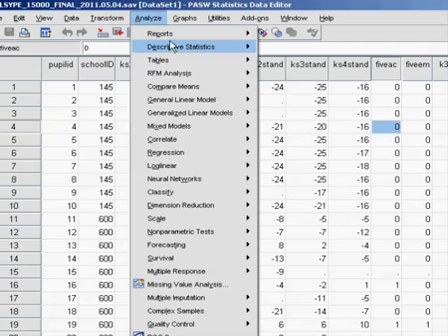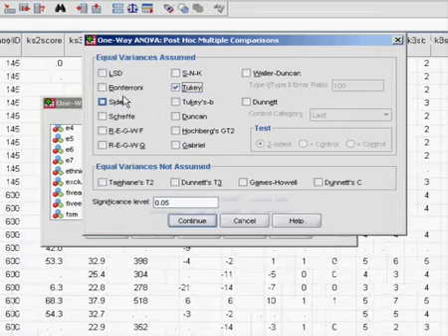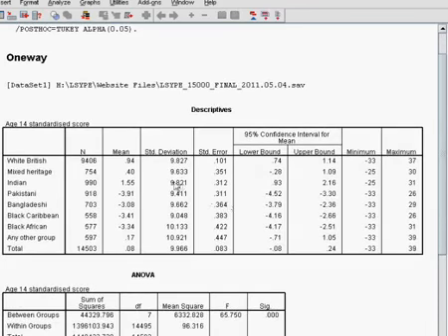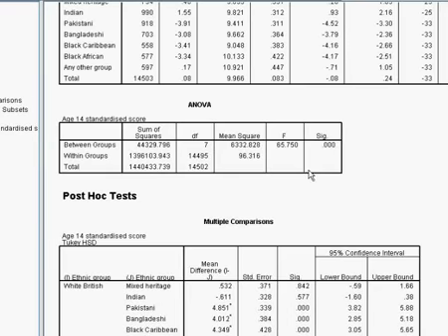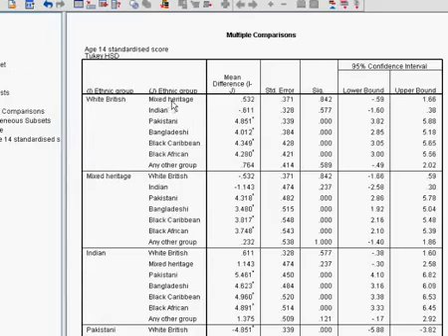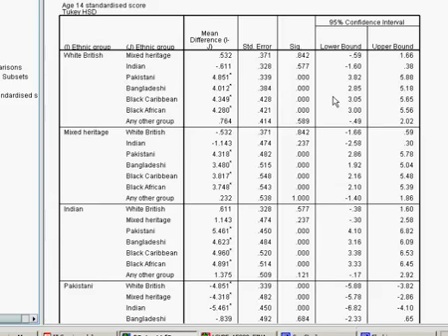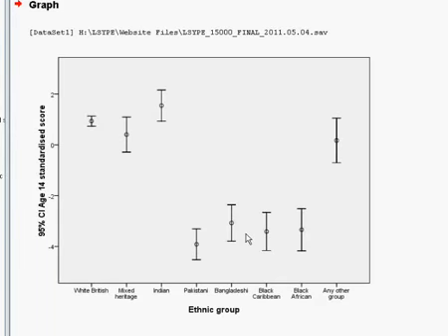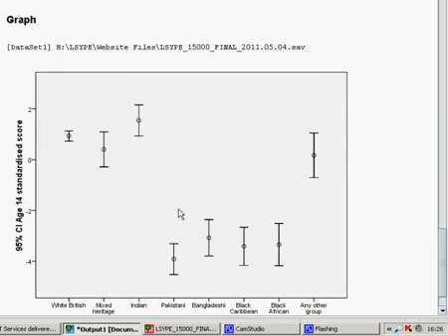F-TEST - 4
This is for compilation of my educational materials only.